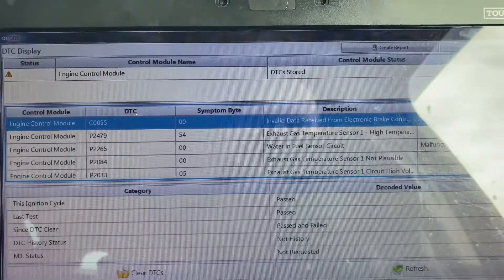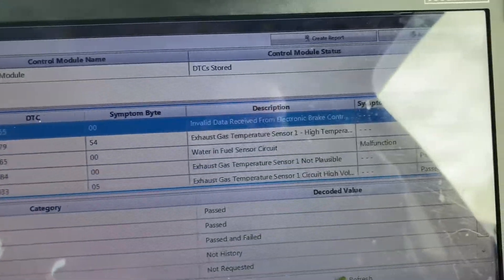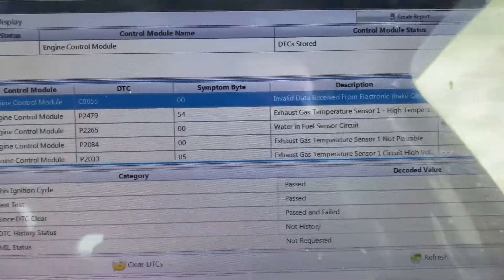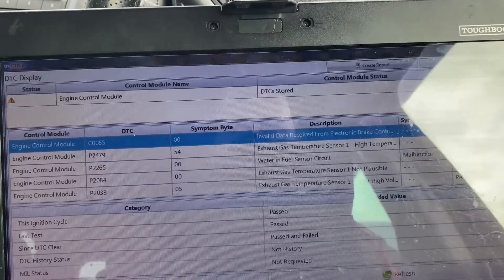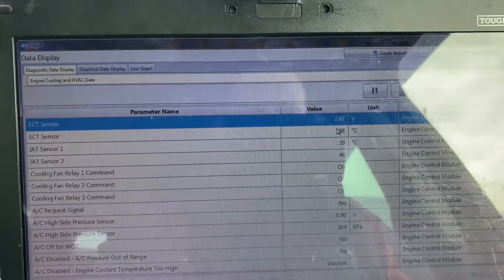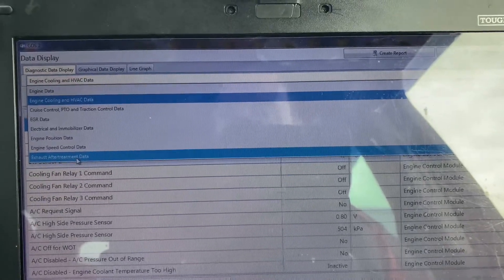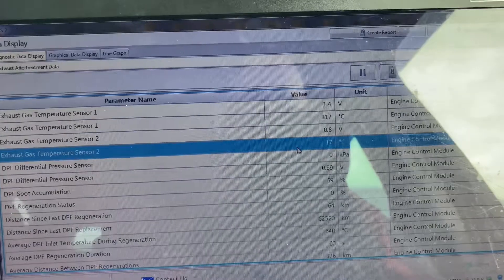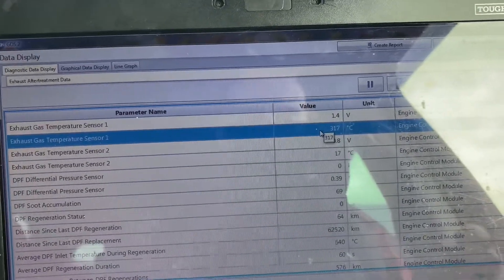P2479 (54) Exhaust gas temperature sensor 1 - High temperature | P2084 |P2033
Vauxhall A20DTH (LBS) Zafira C | insignia | Astra J

Compare exhaust gas temp sensor data when the engine is cold

The faulty sensor is usually the one over reading

P2479 (54) exhaust gas temp sensor 1 - high temperature
P2084 (00) exhaust gas temp sensor 1 not plausible
P2033 (05) exhaust gas temp sensor 1 circuit high voltage